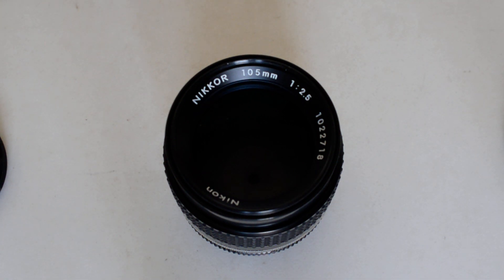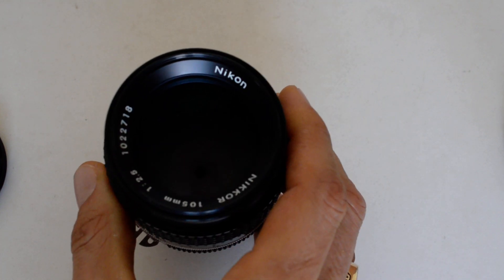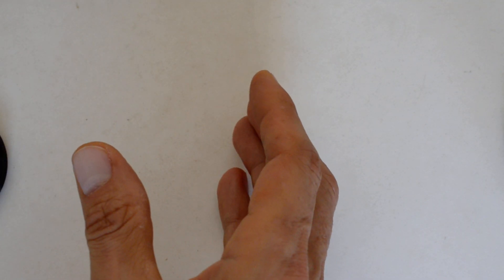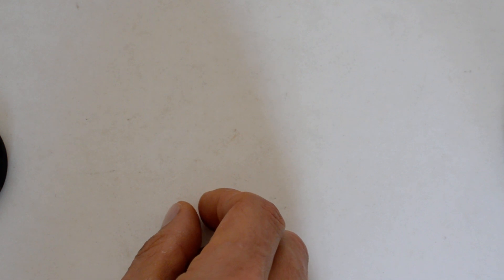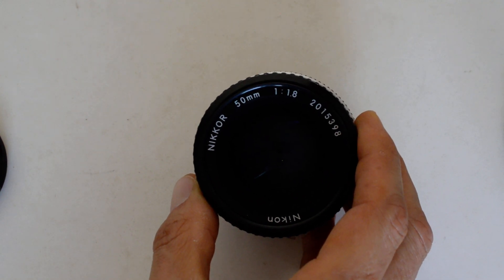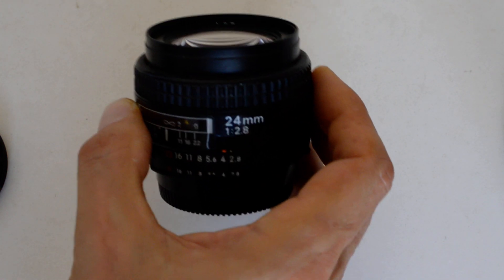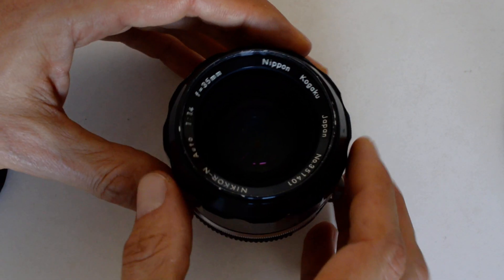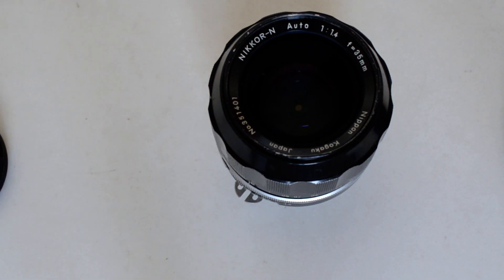Longest production run Nikkor optical formulas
The top ten Nikkor prime lens optical formulas between 20mm and 200mm with the longest production run - Number One will surprise you!